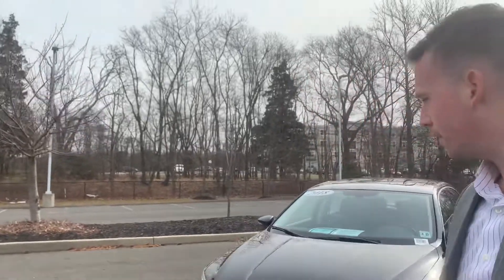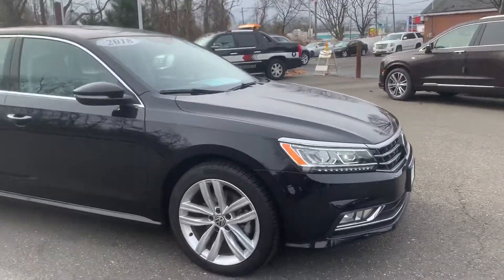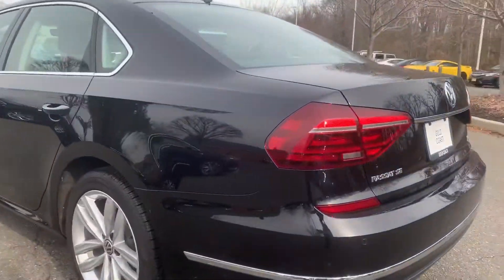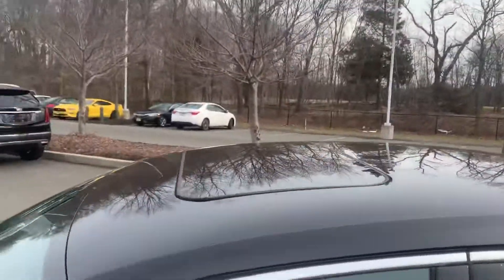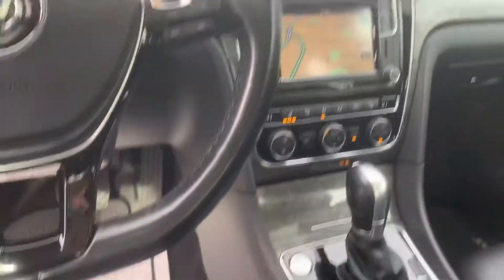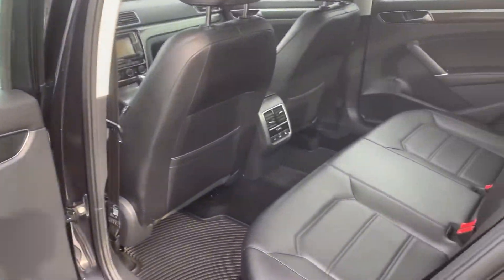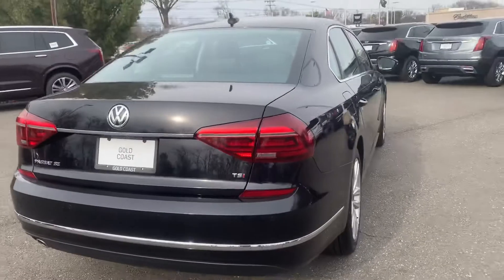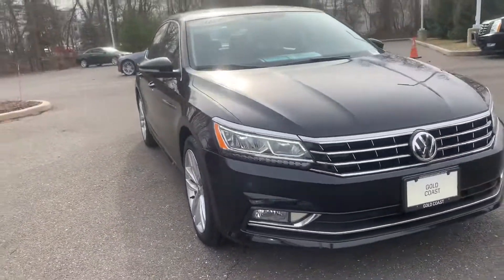U7807B 2018 VW Passat